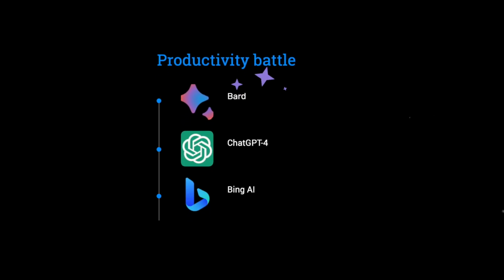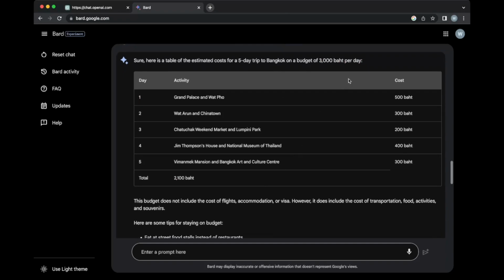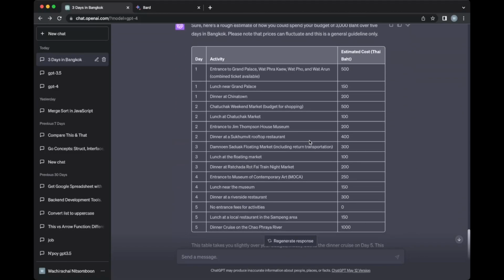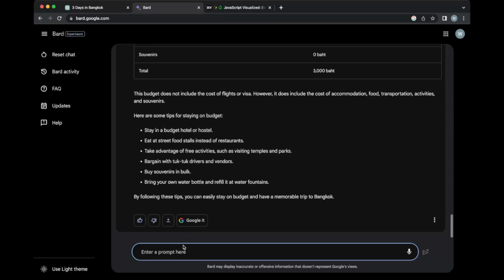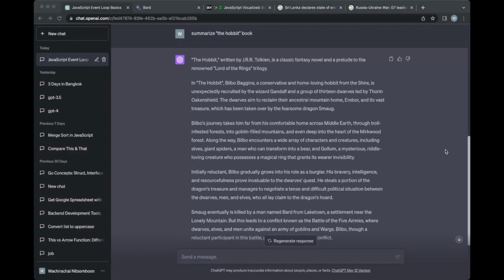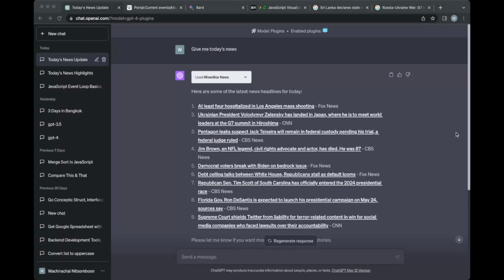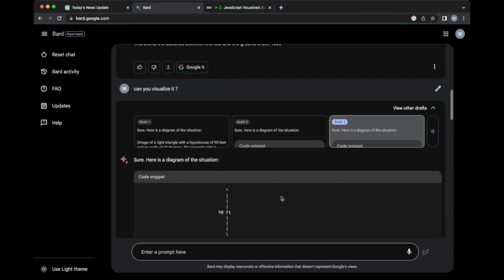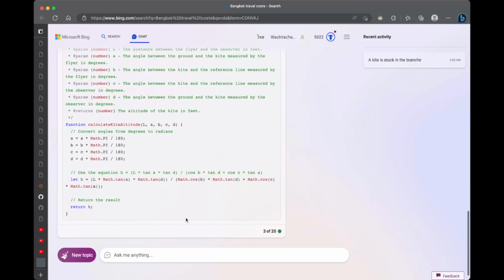Which AI is BEST For Your Productivity? | Bard vs ChatGPT vs Bing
I've spent countless hours testing each of the top 3 AI tools you can try: Google's new Bard, ChatGPT, and Bing. In this video, I present to you how to be at your most productive using AI tools to make a plan, research new topics, summarize blog posts and books, and even use AI to do your homework.

⏰ TIMECODES:
0:00 Intro
0:38 Planning - Bard
3:45 Planning - ChatGPT
5:12 Planning - Bing
6:45 Research
6:55 Research - Bard
9:04 Research - ChatGPT
10:30 How use ChatGPT with internet access
11:16 How use ChatGPT with plugins
12:01 Research - Bing
13:21 Math
13:34 Math - Bard
14:47 Math - ChatGPT
15:32 Math - Bing
16:32 Conclusion